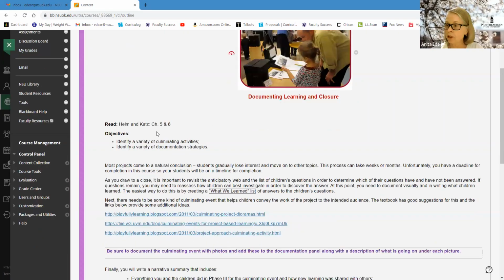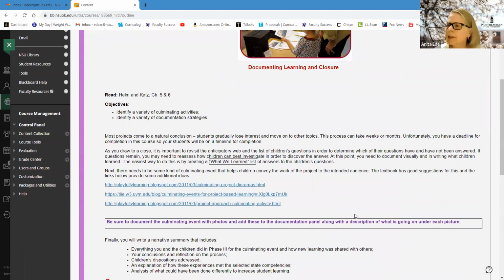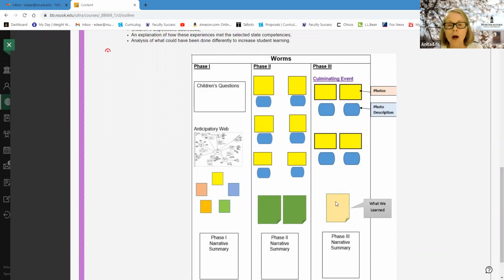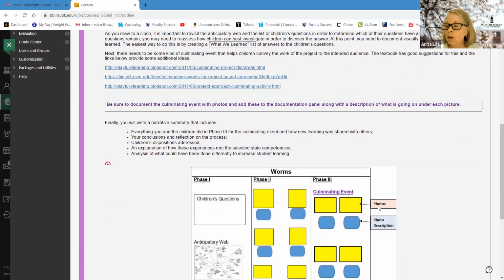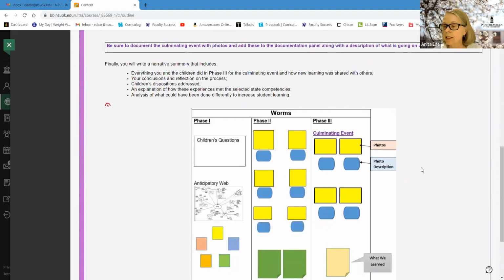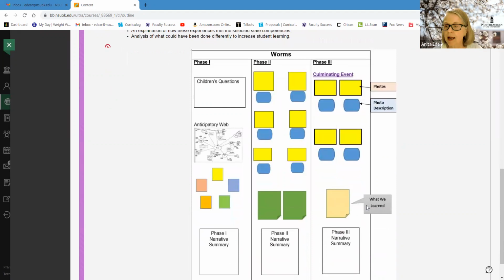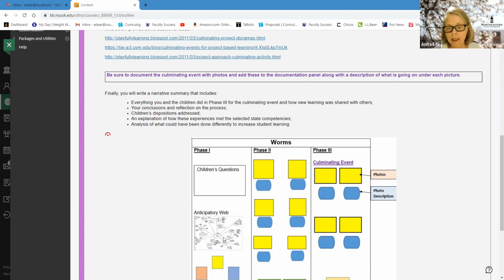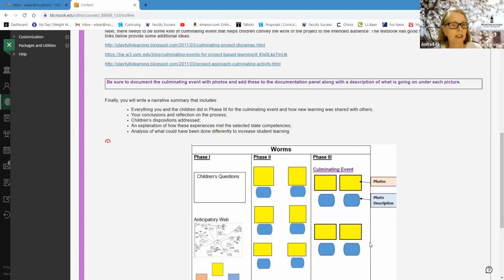ECED 5513 Inquiry Phase III